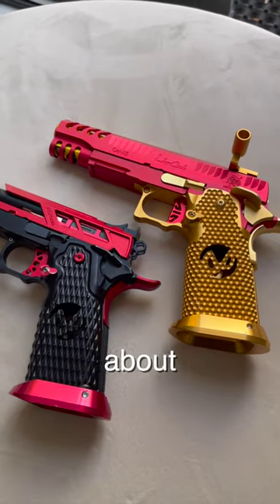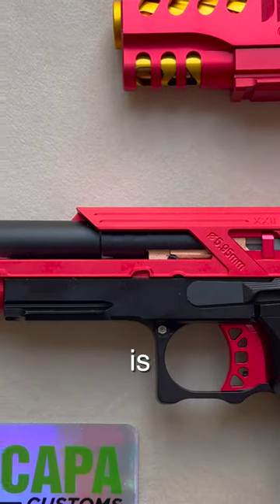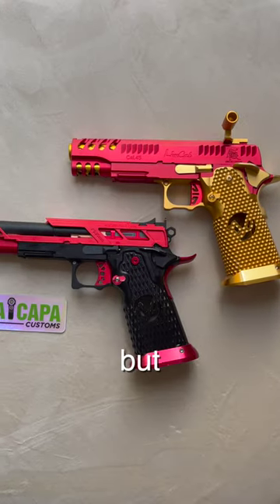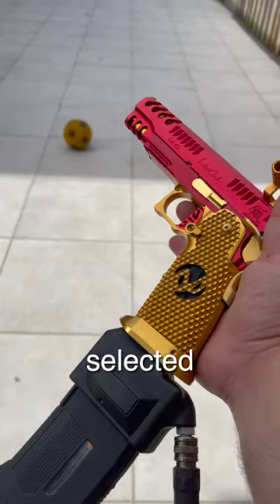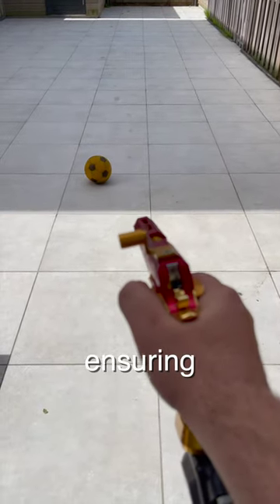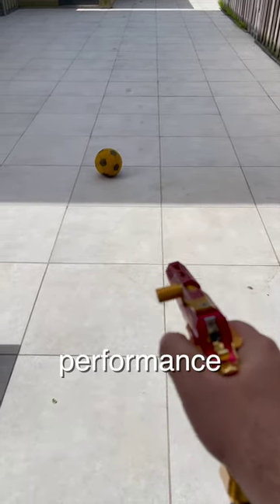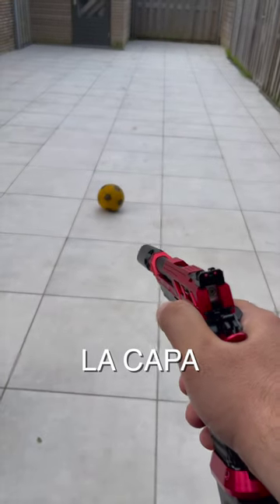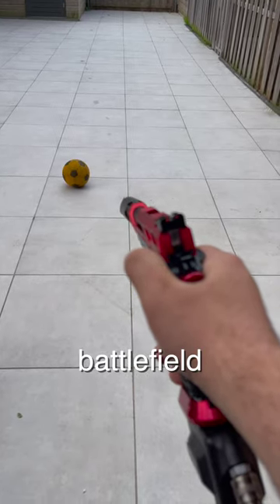This is my airsoft pistol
MY REPLICA PARTS & GEAR ↓↓↓

Upper:
- DR BLACK Type 901 Red slide
- AM shortstroke buffers
- COWCOW CCT RM1 Guiderod
- AIP alu rear sight
- PDI inner barrel 138mm 6.01
- Battleflair Nozzle spring 180%
- PCU Tracer (Spike)

Lower:
- LA CAPA CUSTOMS hammer
- AM Aluminum Grip Type 8
- AM magwell
- AM Slidestop
- AM Mag Release catch
- CowCow Steel Strut
- AM Aluminum Infinity Advance Frame
- AM Thumbsafety Pin

More:
- MONK M Adapter
- Primary Adapter
- SpeedQB midcap Mags
- EPM 1-S Enhanced Polymer Mags
- SpeedQB Cap
- Balystik HPA regulator
- MONK HPA line
- Valken HPA Tank 0.8
- Powair HPA Tank 0.2
- Speedsoft.es Handshoes
- Speedsoft.es Belt
- JerseysClinic MOS Jersey
- Push Basic Mask
- Dye Arm Pads
- Speedsoft.es Kneepads
- MadBull 0.25 Tracer BB's
- GoPro Hero 8 Black Edition Action Camera
- Canon EOS R + Canon 24-70mm Lens
- Instra360 x3 cam
- ArkDrops

Join the MOS AIRSOFT community and gear up for an unparalleled airsoft experience!

MOS ® AIRSOFT